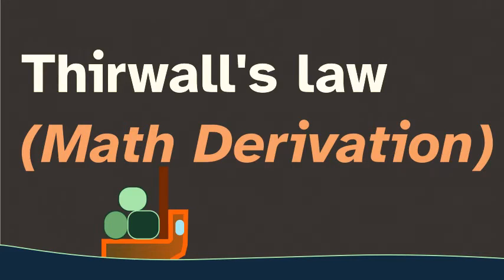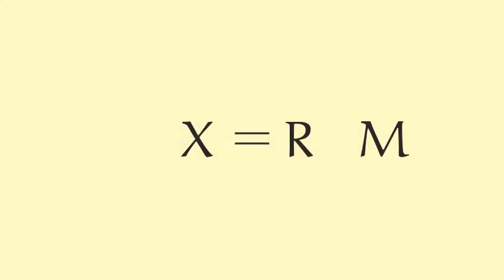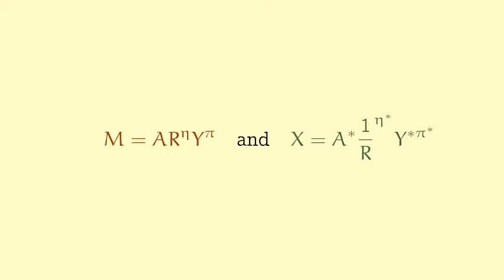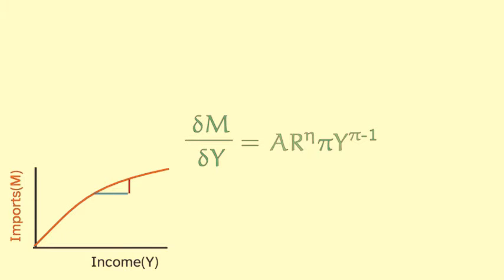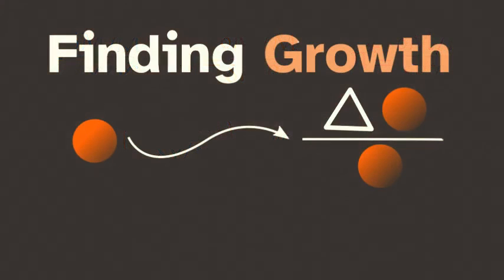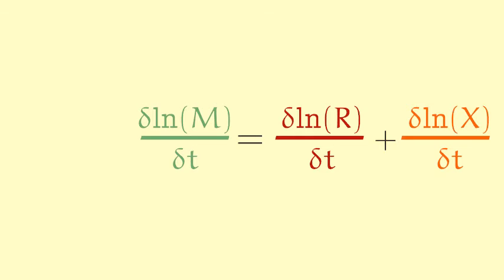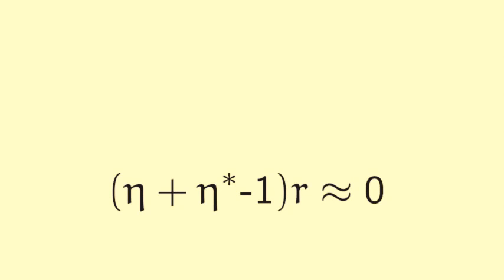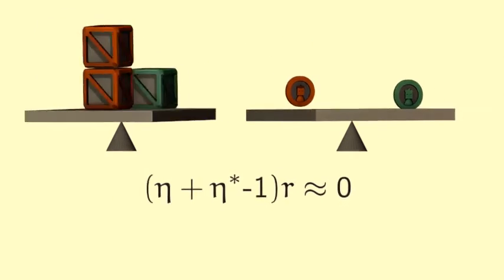Demand Led Growth 4 | Thirlwall's law II(Math)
This video focuses on the mathematical derivation of Thirwalls law a common model used in post-Keynesian theory to describe international trade

Useful links
Sources:
Thirlwall, A. (1979). The balance of payments constraint as an explanation of international growth rate differences. Banca Nazionale Del Lavoro Quarterly Review, 32(128), 45–53.

Setterfield, M. (2011). The remarkable durability of Thirlwall’s law. PSL Quarterly Review, 64(259), 393–427.
Software used(All open Source):
    • Blender
    • Audacity
    • Inkskape